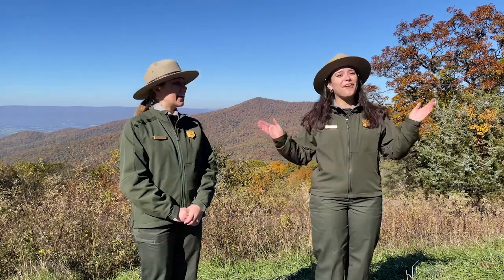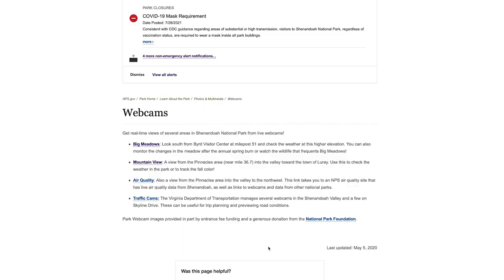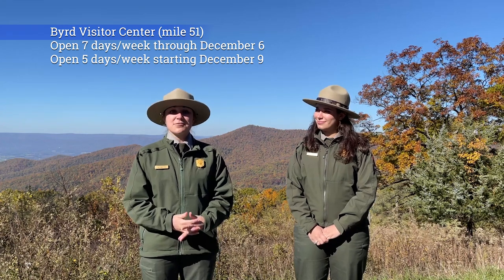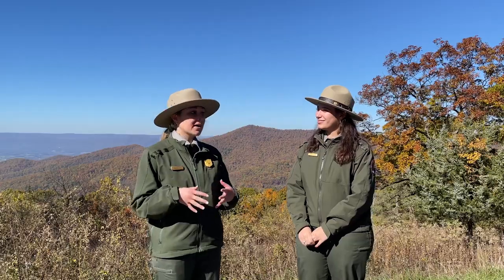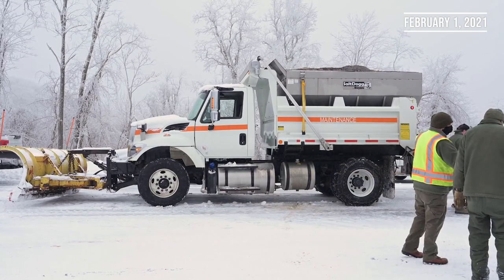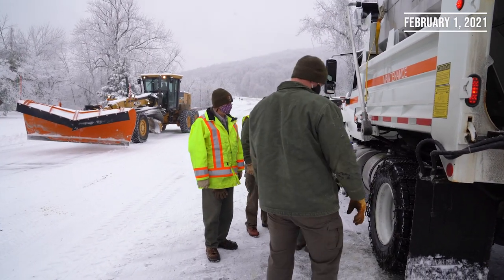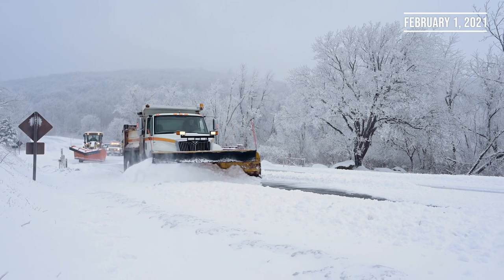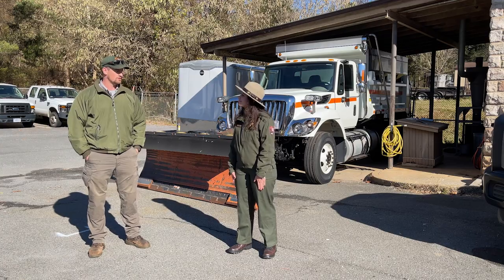Fall Broadcast - November 11, 2021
The leaves are hanging on this year! Stick around for a final peak check.

We'll hang around, too! It's time to say goodbye to fall broadcasts, but winter is coming...more broadcasts on the way!